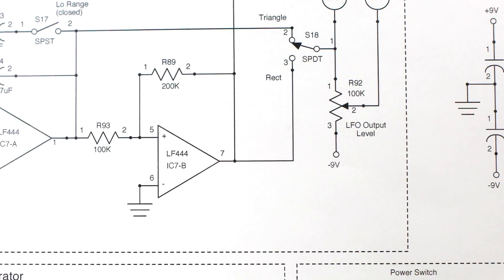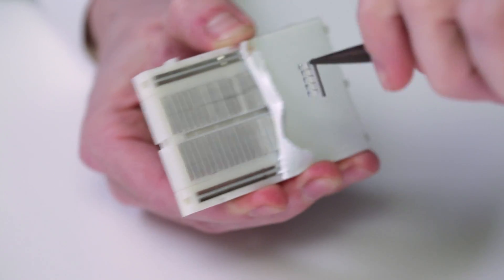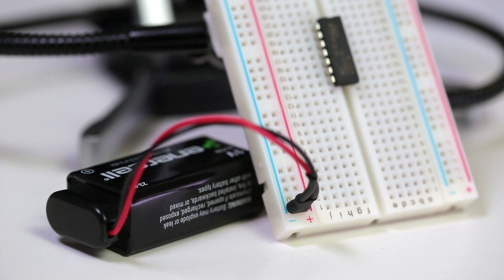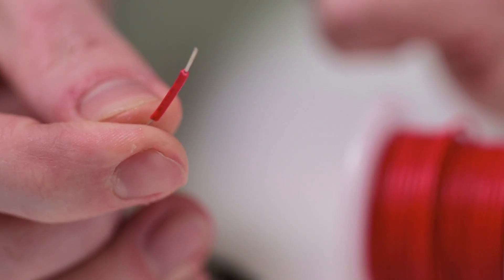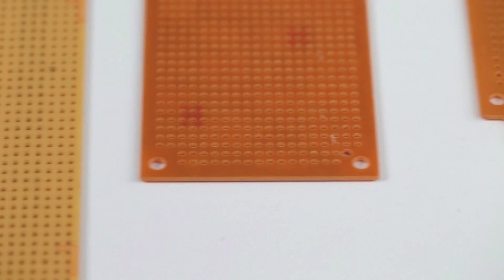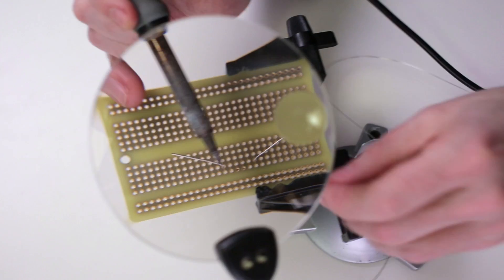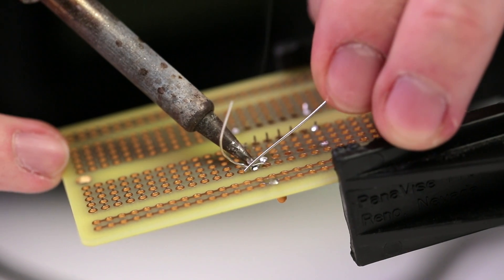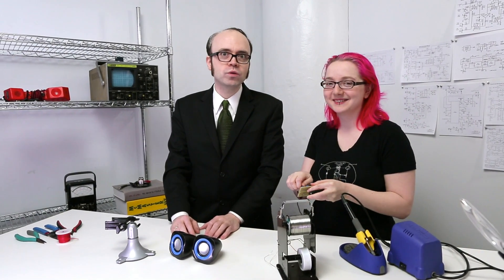Collin's Lab: Breadboards & Perfboards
Learn how to bring a circuit from schematic to reality using a solderless breadboard - then make it permanent by reincarnating your circuit on sturdy perfboard.